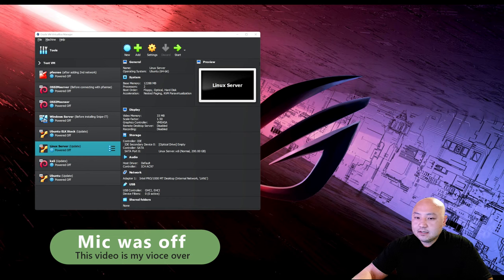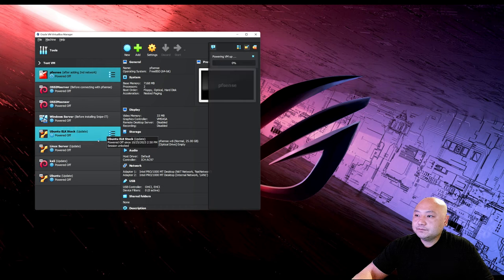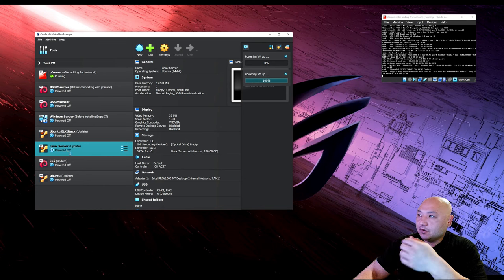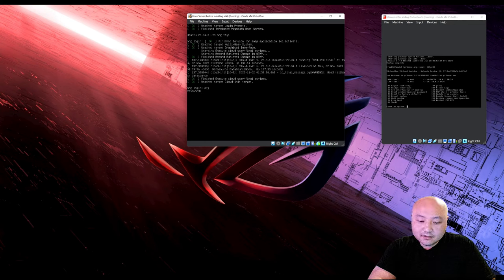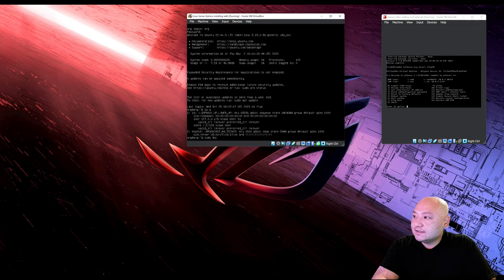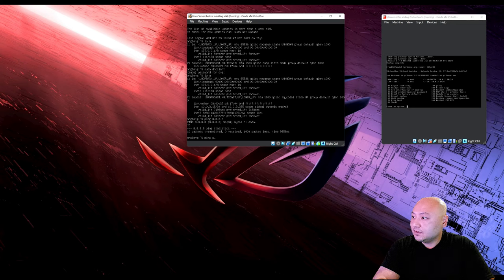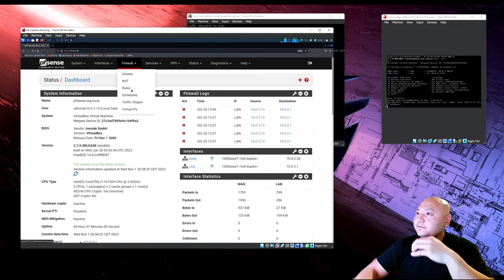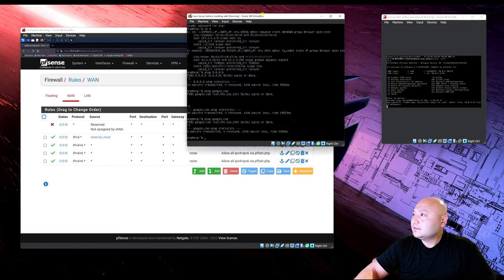Mediawiki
In this tutorial, we'll explore the world of MediaWiki by configuring a Linux server via SSH using Kali Linux. Whether you're a newcomer to wiki creation or an experienced user, you'll find valuable insights as we cover the fundamentals of MediaWiki and system requirements. Learn how to access and configure a Linux server with Kali Linux, step-by-step installation, page creation, editing, and management, and customization of your MediaWiki to suit your unique needs.